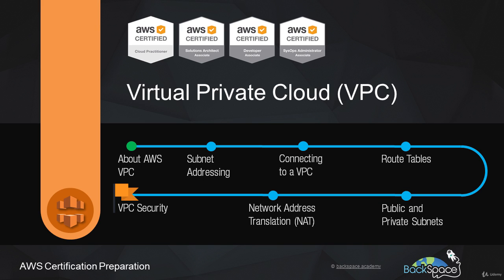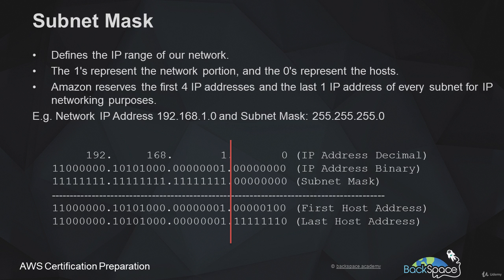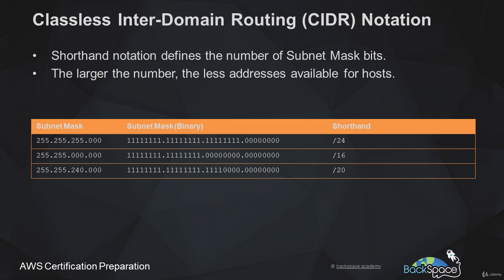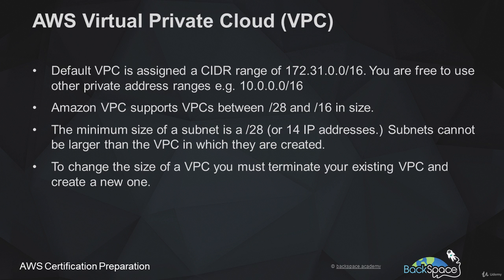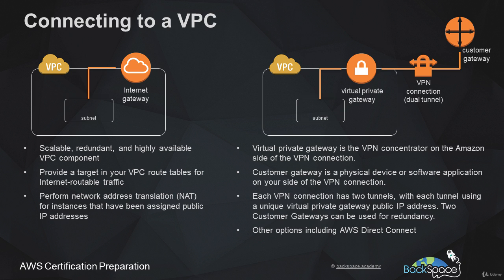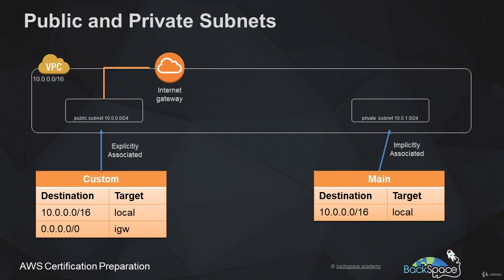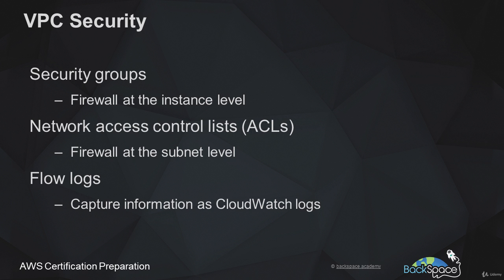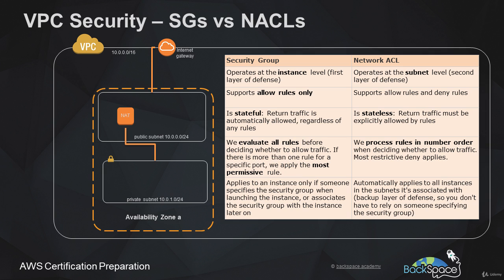19 - Virtual Private Cloud VPC